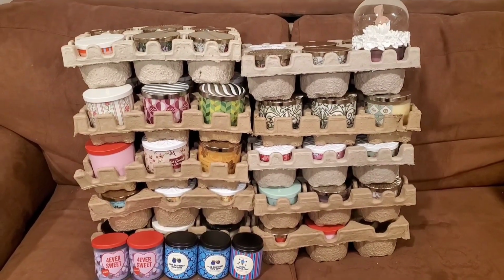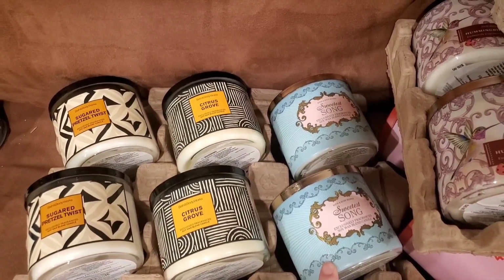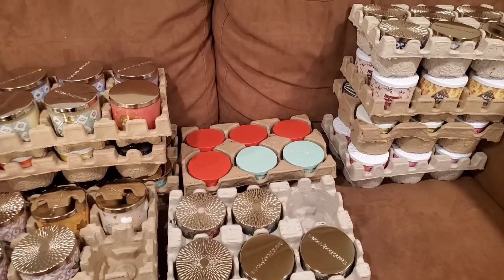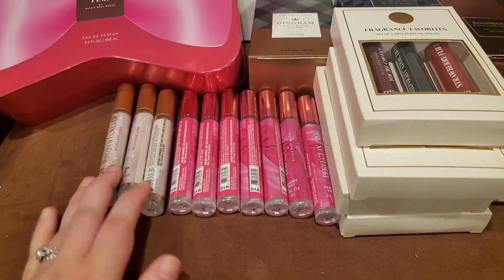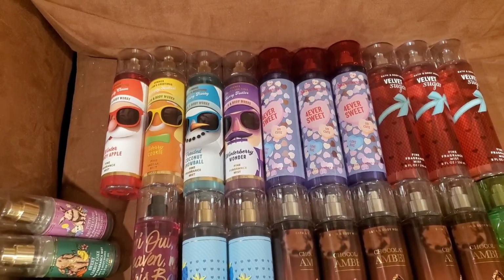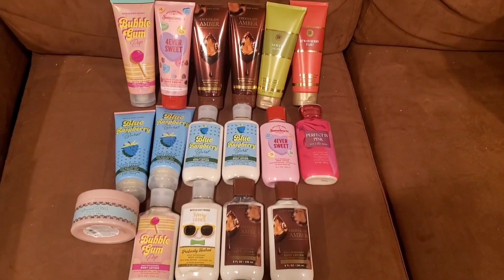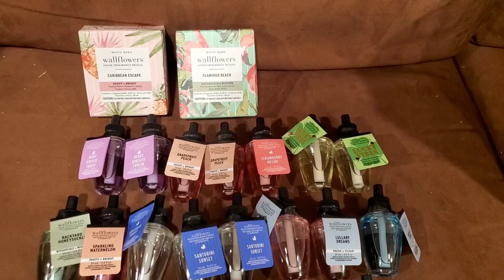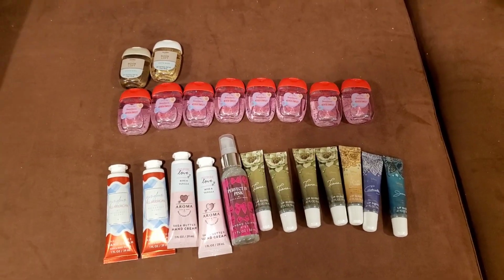EVERYTHING I bought 2025 Summer SAS!!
Ok guys I think it's pretty safe to say this is my final wrapup of 2025 summer sas!  Here's my final tallies of all the items I purchased and what a successful fulfilling sas it's been!  At first I definitely was not expecting much and found the first few days lackluster in the 75% off candles department but when they dropped spring candles the 2nd week it definitely picked up from there! Super happy and thank you to all who have watched!!